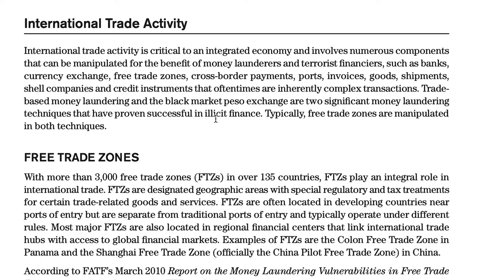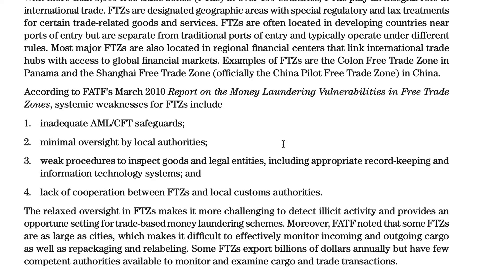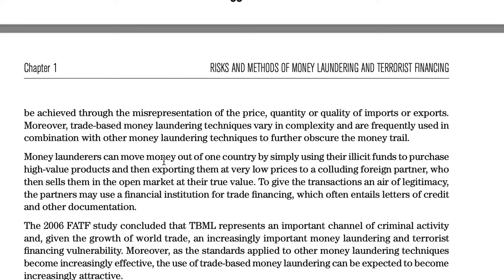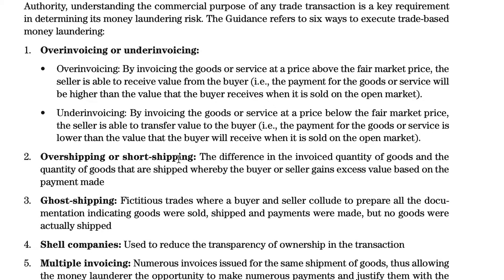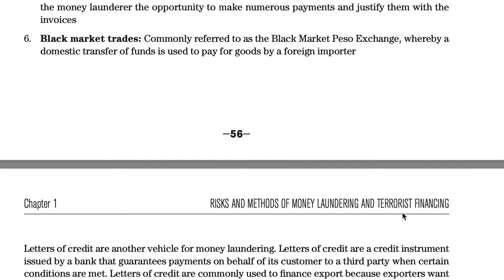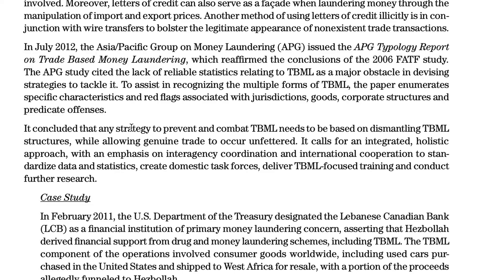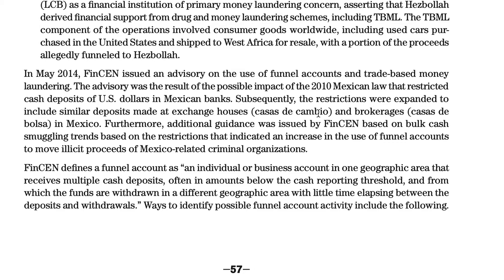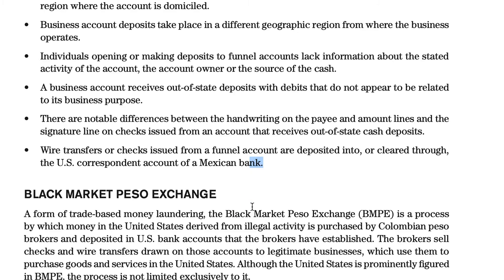PART 18 - ANTI MONEY LAUNDERING SPECIALIST (CAMS) Trade-Based Money Laundering